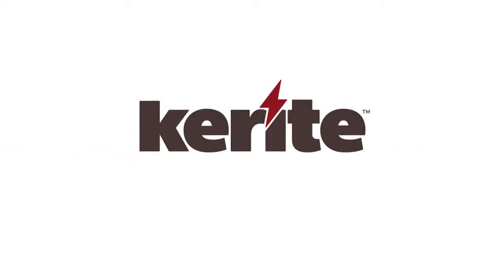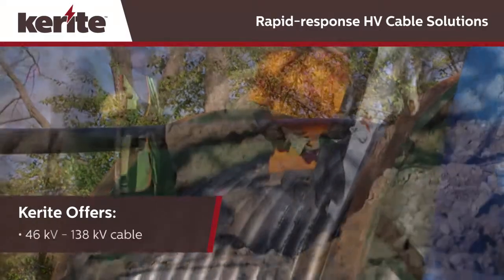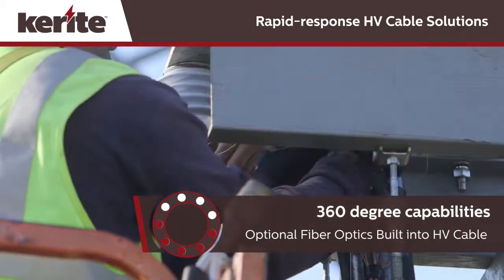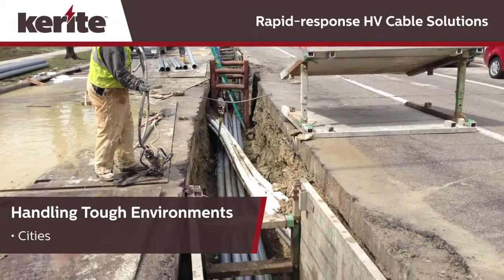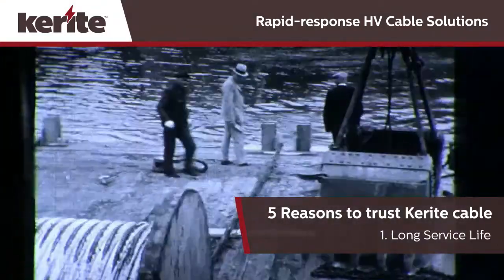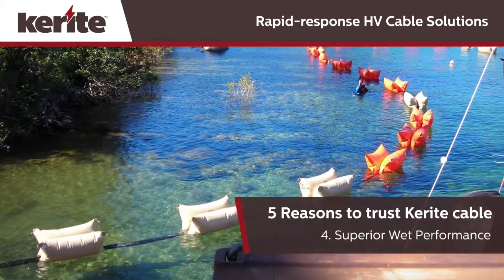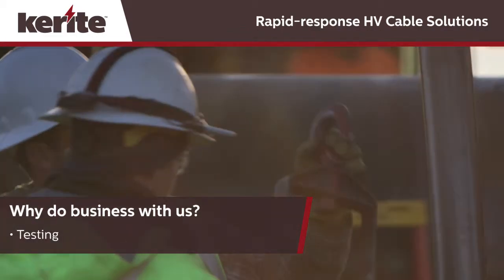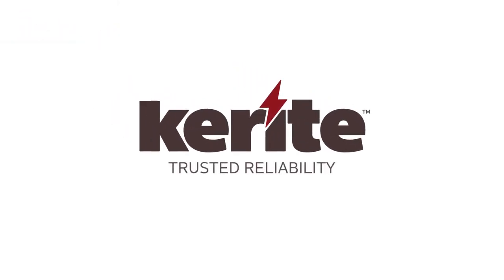Kerite High Voltage Cable & Cable Services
Kerite combines Kerite's high voltage (HV) cable with a turnkey engineering and installation package for a single-source solution to any HV cable challenge. So while we start with HV cable that has unsurpassed life, our expertise and our people create the ability to put solutions into motion right away. This is how Kerite delivers value immediately and for decades to come. It makes Kerite the most trusted name in the HV cable business.